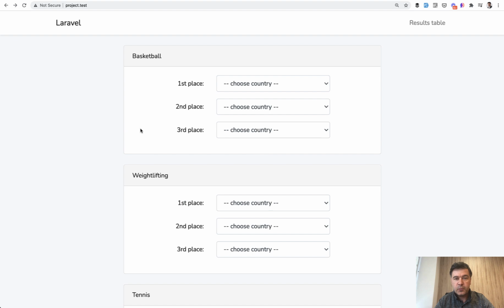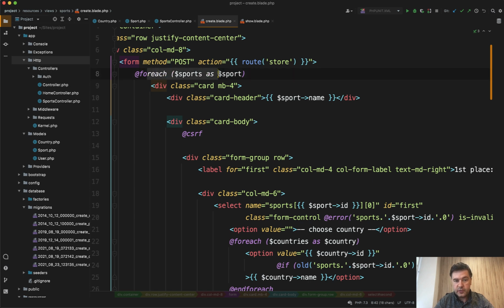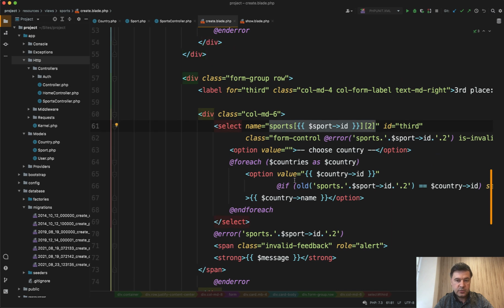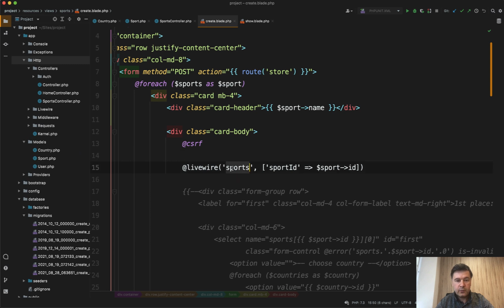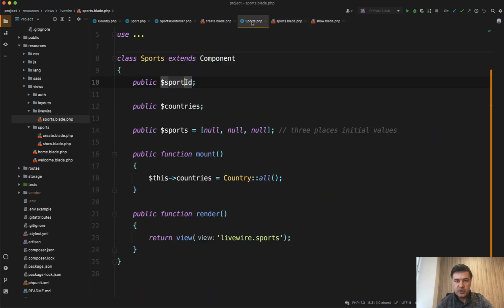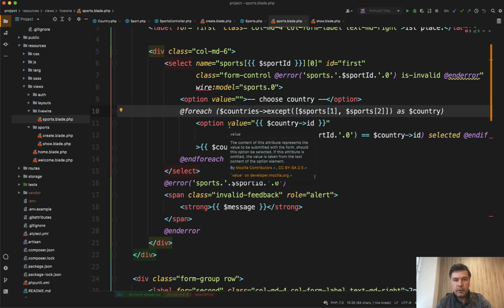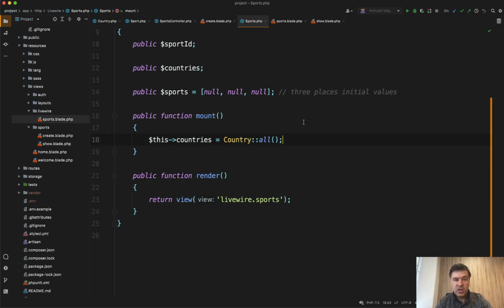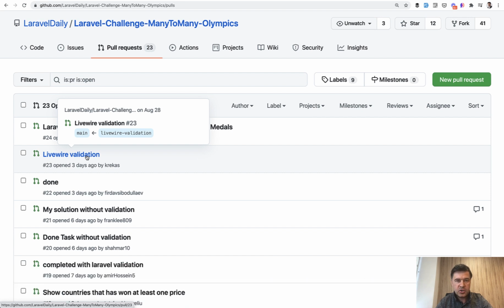Laravel Livewire: Validation for Unique Dropdown Values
An example of Livewire used to not allow to choose the same value in two different dropdowns, like in team sports.